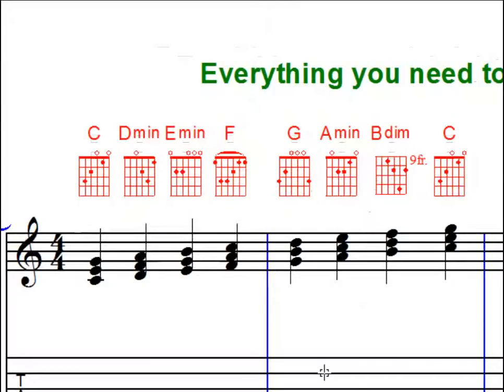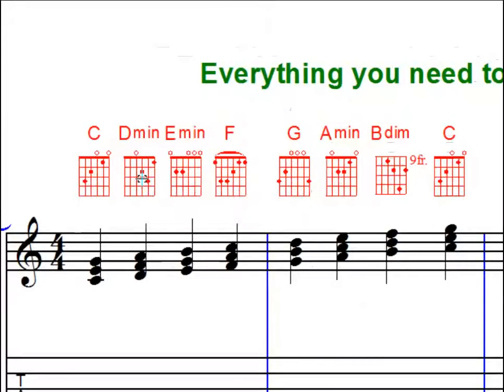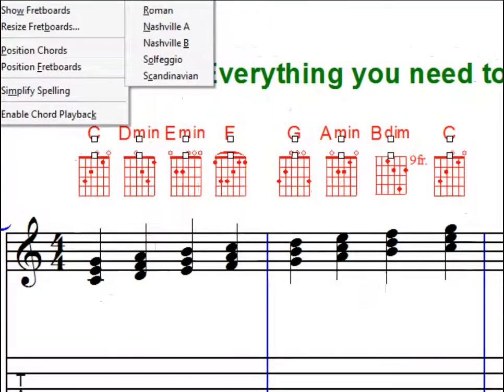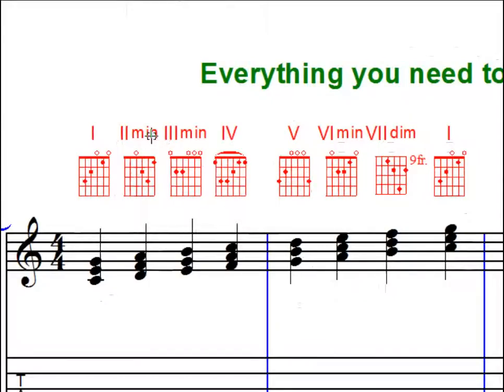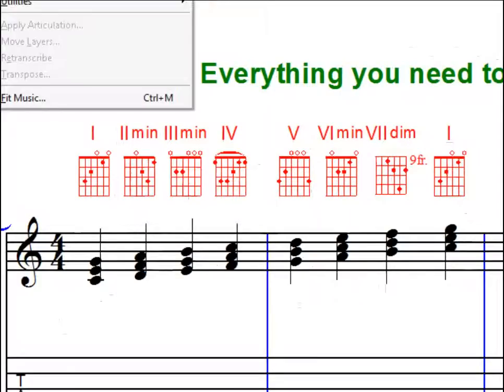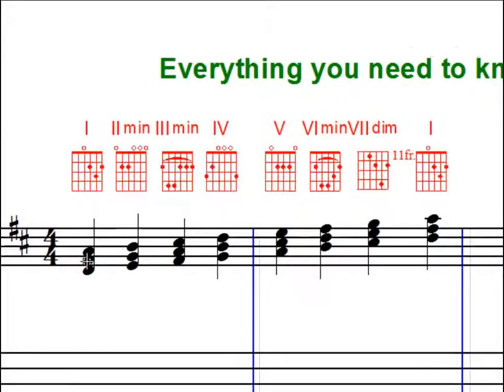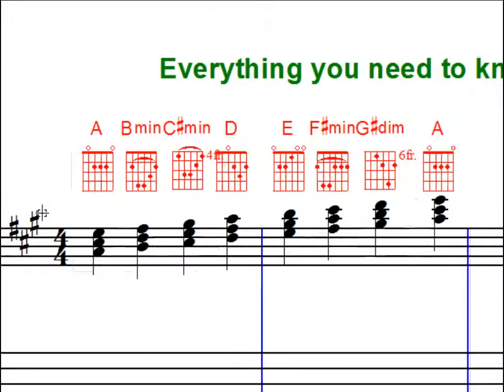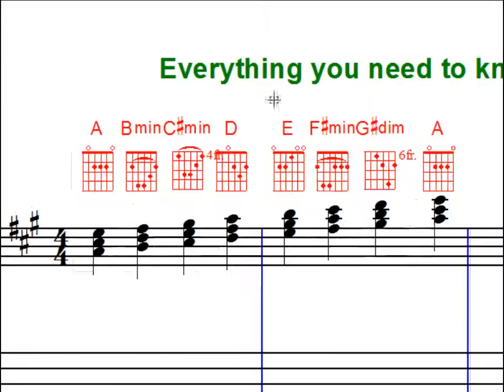Guitar Chords For Dummies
to learn 60 chords in less than five minutes! Free video presentation will show you the secret of taking 5 simple chords and easily changing them into 60. A must-see video for guitarists of all levels.

This video shows you about guitar chords . Learn the basics about guitar chords for dummies. It's a second part tutorial video check the 1st video in this